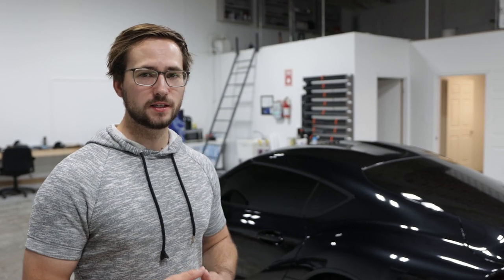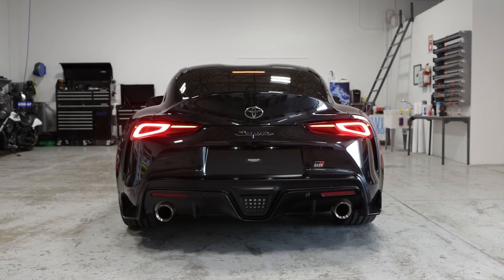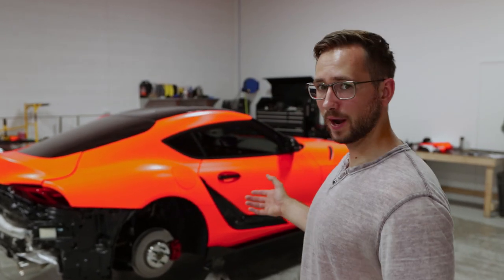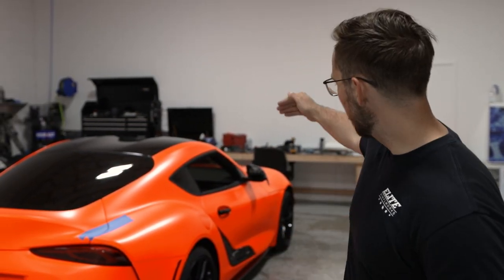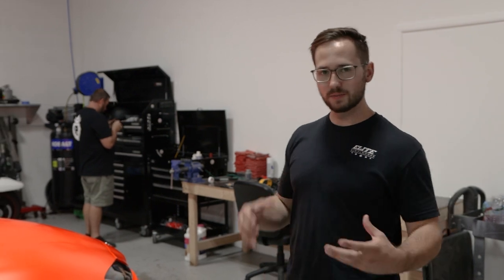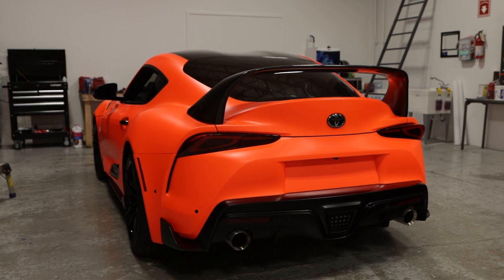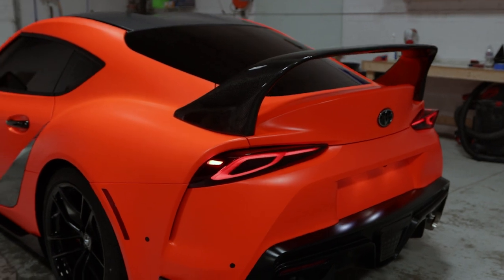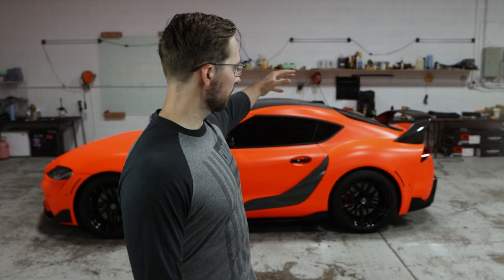Coming soon, the 2021 Toyota Supra 3.0 Premium from TRON Auto Lab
With a new custom look, this Supra is getting more attention than any other cars we’ve seen! Full reveal to come next week🔥

Interested in wrapping your ride? Stop by our website and request a free quote and render. 👉 👉 👉

ABOUT TRON AUTO LAB
TRON Auto Lab specializes in quality vehicle customization and is based out of Salt Lake City, Utah. After noticing a need to close the gap between consumers and vendors, TRON Auto Lab formed strategic partnerships with local automotive shops to provide customers with the ultimate customizing experience. TRON Auto Lab provides a variety of services and benefits, including a 12 month warranty and flexible payment options.

To learn more and receive a free quote, visit our